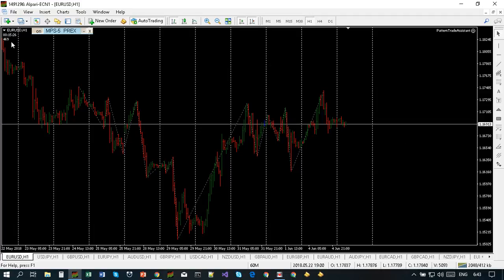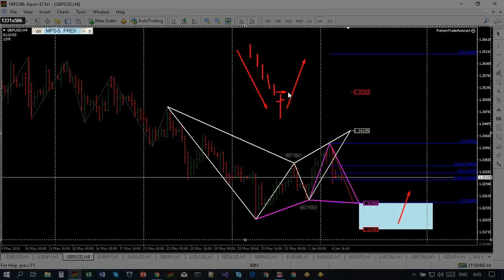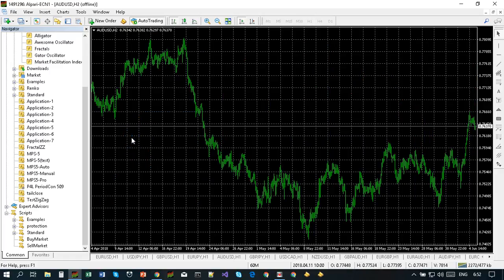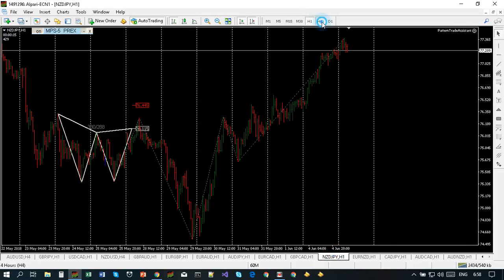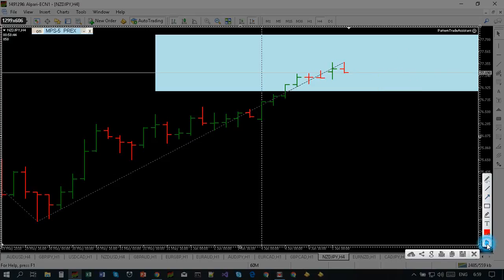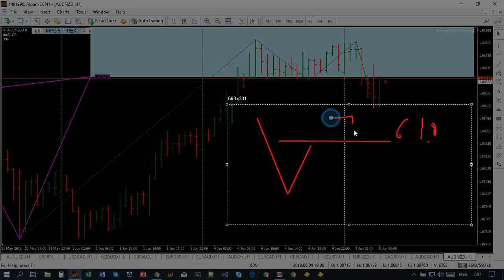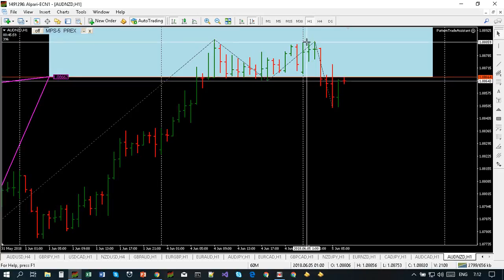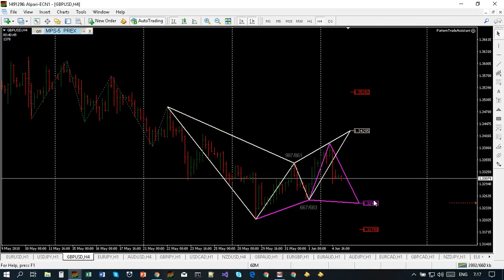PriceAction explanations.NZDJPY cypher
Free trading course on these patterns as well as the software are